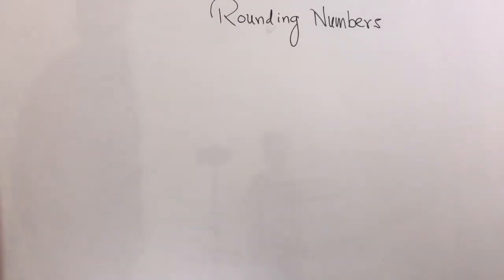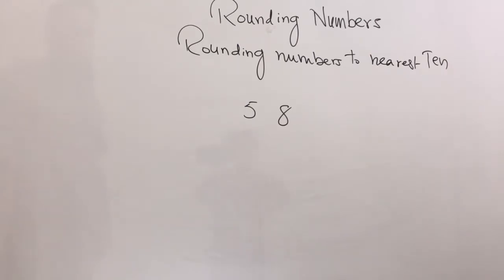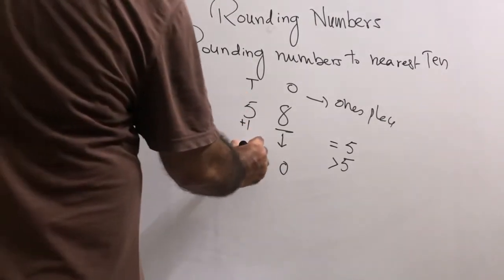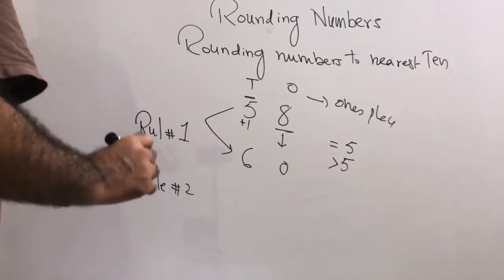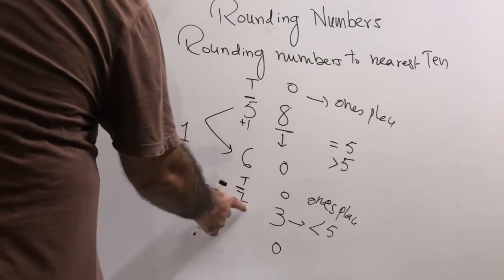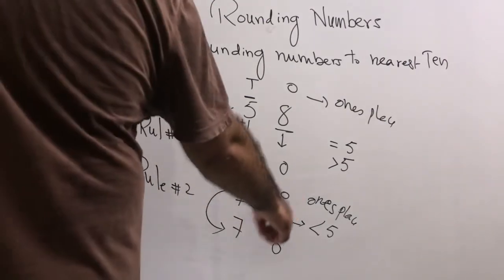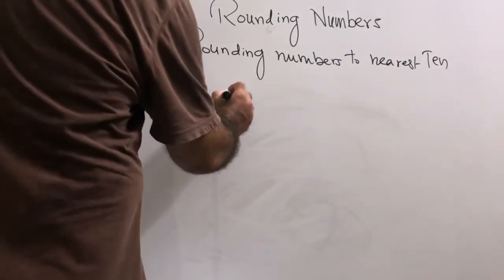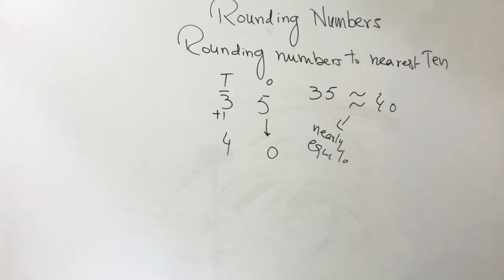Primary Mathematics grade 4, Ch 1, Lesson 4, Rounding off Numbers